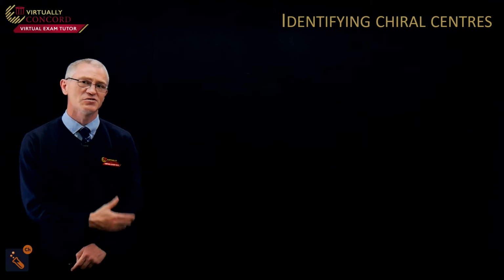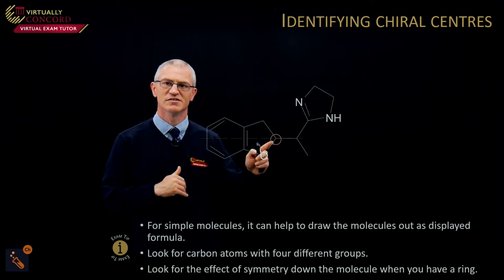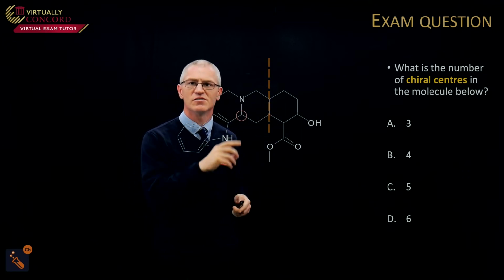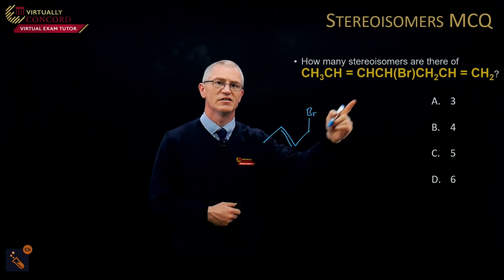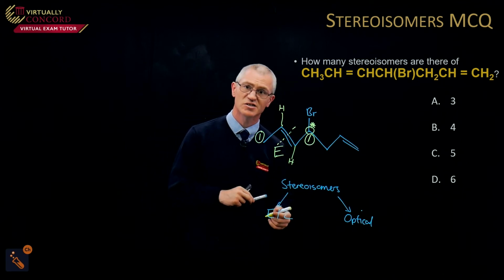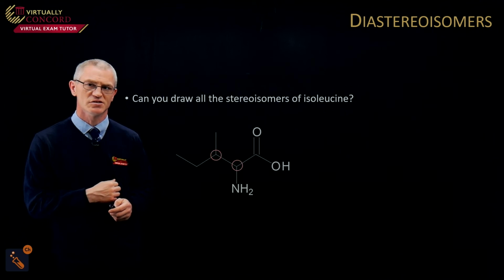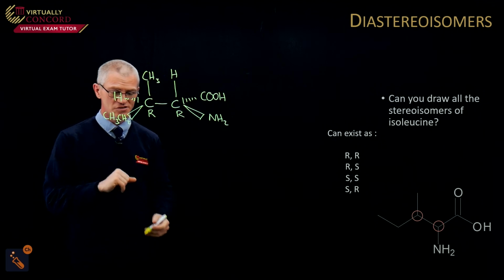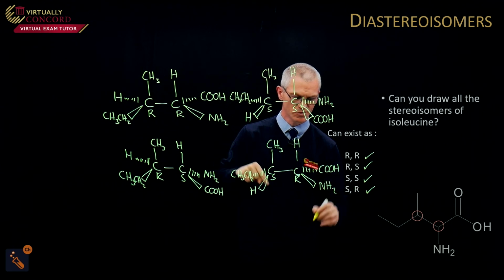Chirality Exam style questions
This video will cover:
• multiple choice questions and exam style questions concerning optical isomerism within organic molecules.